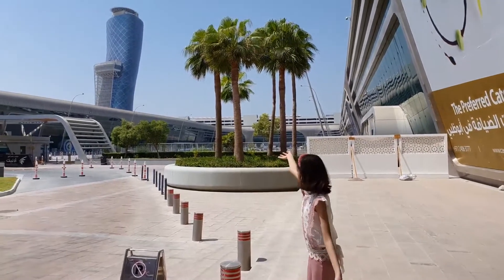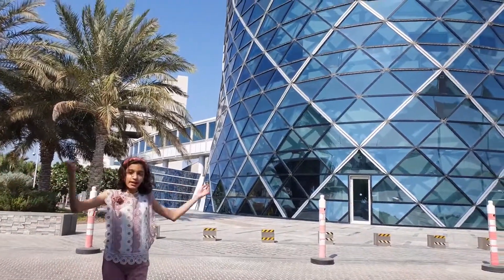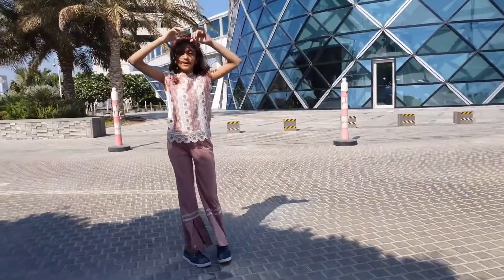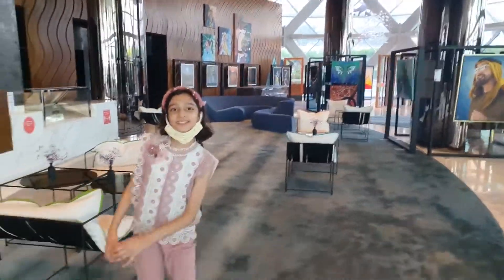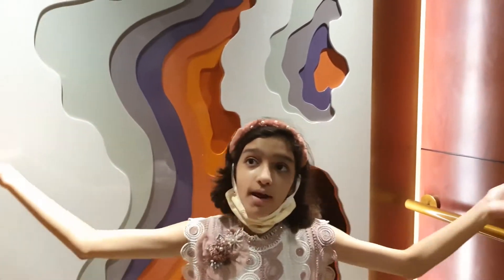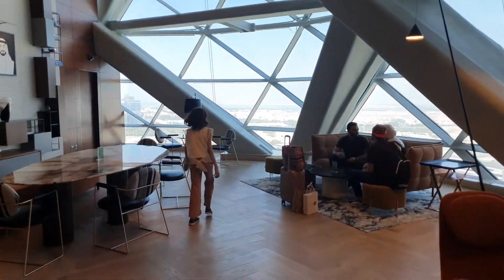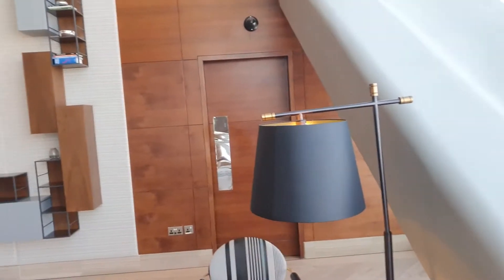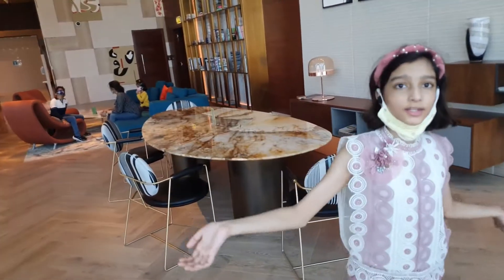My Tour to Leaning Tower (Capital Gate) Abu Dhabi - UAE.